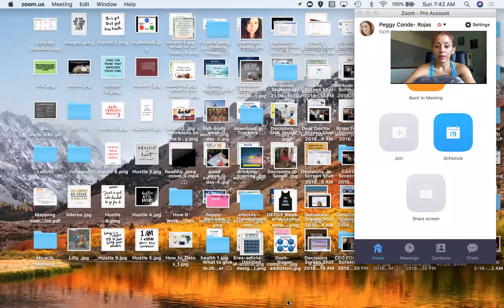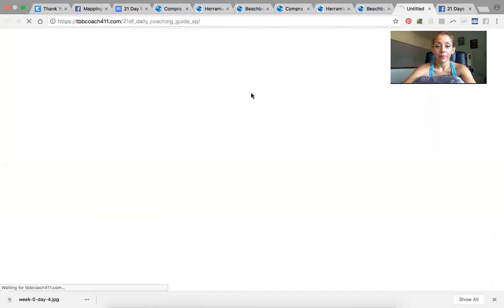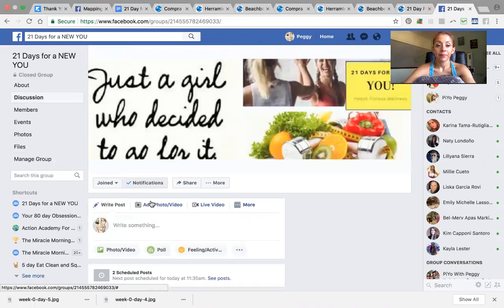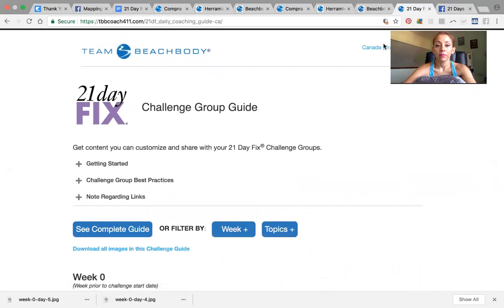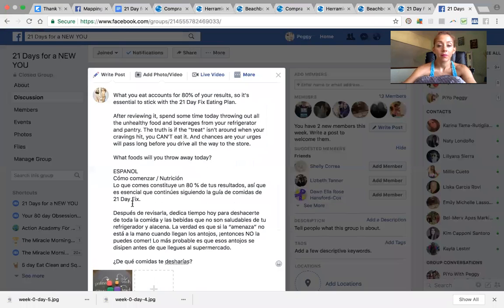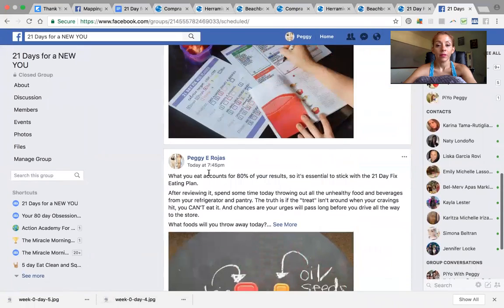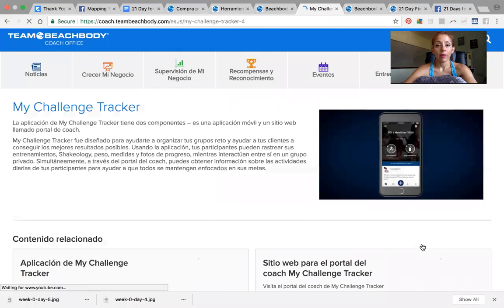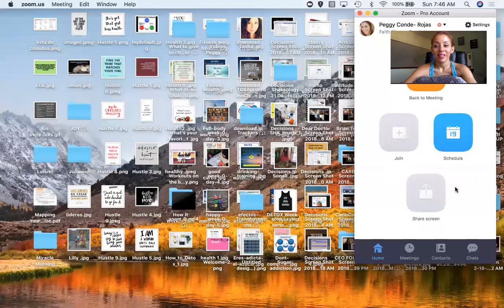Como programar tus posts para tu grupo reto en facebook y tracker